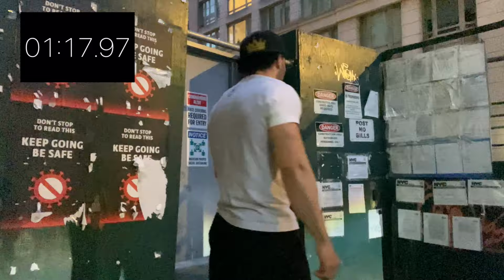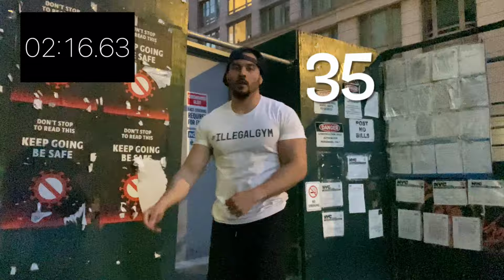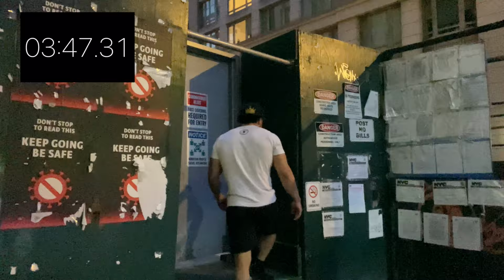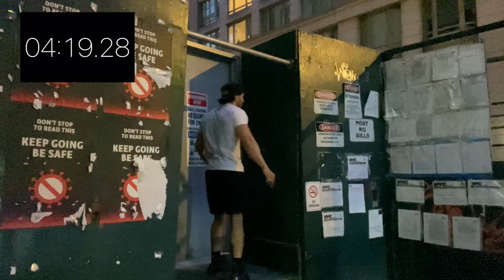100 Perfect Form Pullups | NYC | Eric Rivera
100 Strict Form Pullups in a NYC Scaffold.

About Fitness Phenom:

My name is Eric Rivera, and I am a calisthenics athlete based out of NYC. I’ve participated and competed in many sports, from boxing in the amateur circuit, to BJJ, to powerlifting. My main competitions include the following:
* Boxing in the Golden Gloves in 2011 and 2012
* Brazilian Jiu-Jitsu and Muay Thai exhibitions
* USAPL Nationals in 2015 (Powerlifting)
* Qualifying for USAW American Open Series, 2017 (Olympic Weightlifting)
* NYC PUPJ 2017 and 2018 Overall Champion (Calisthenics)
* BossLife Winter Games 2018, 2019, 2020, 2021 Champion (Calisthenics)
* CrossFit Quarterfinals 2021